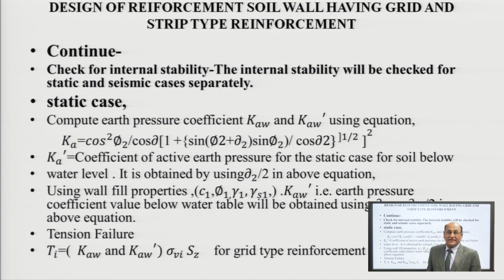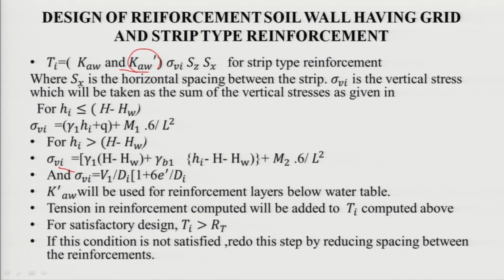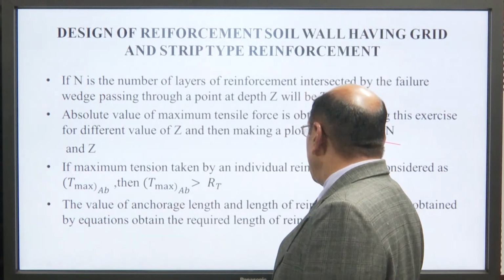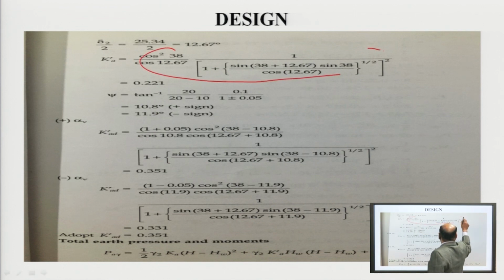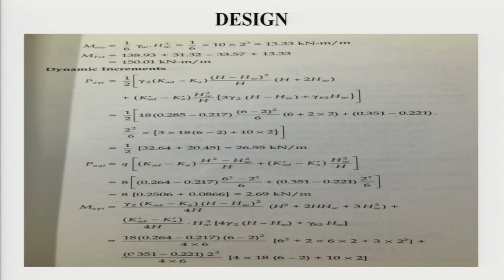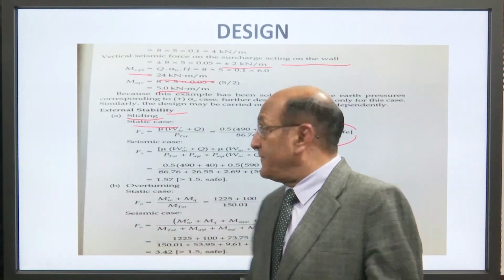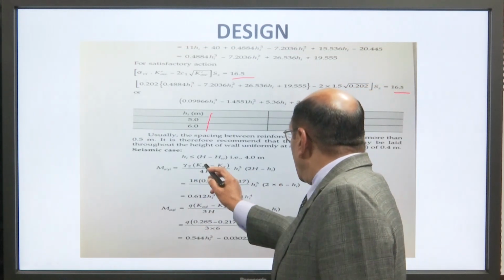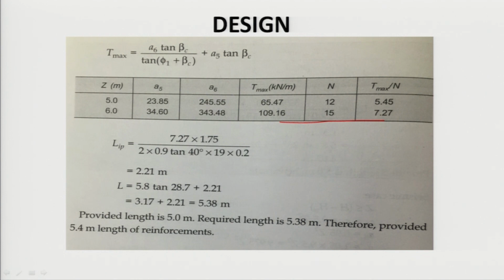Foundation Engineering | Design of Reinforced Earth Part-2 | AKTU Digital Education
Foundation Engineering | Design of Reinforced Earth Part-2